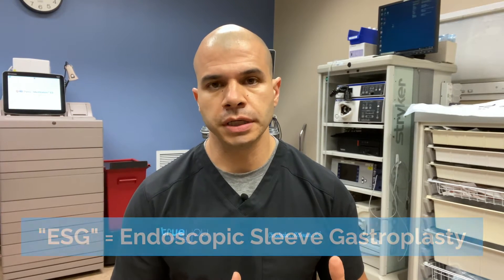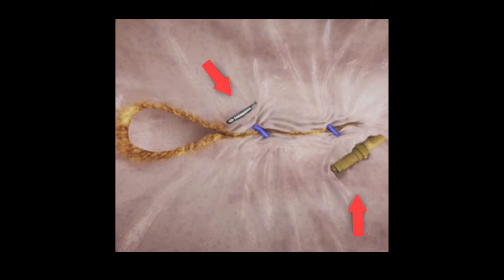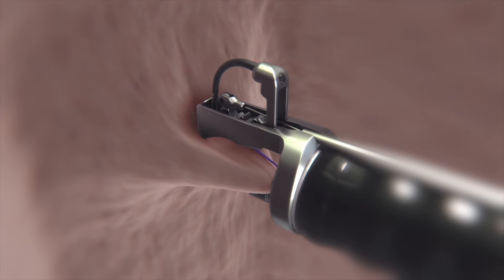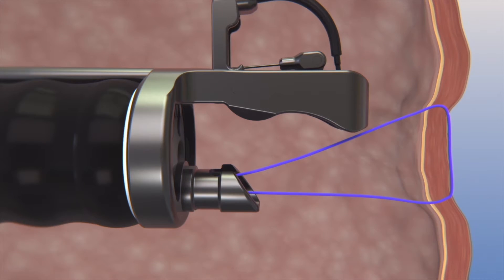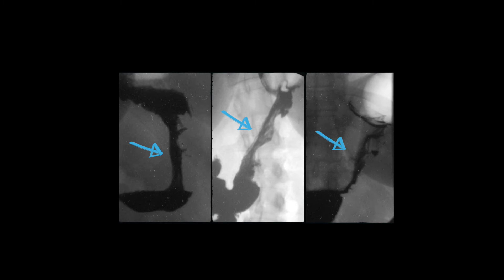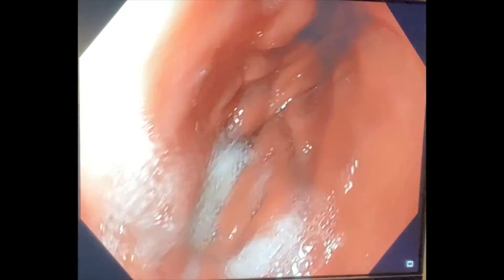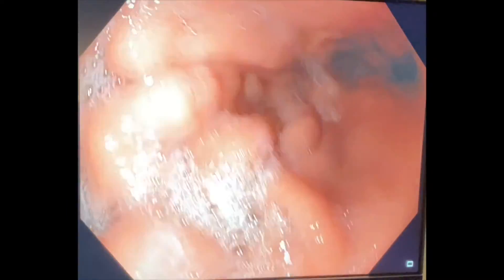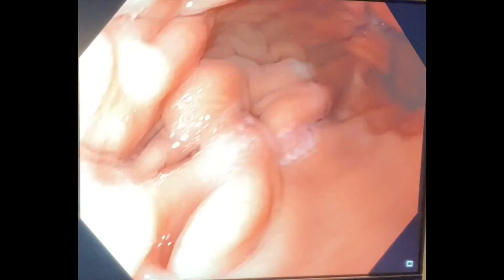How Long Does ESG Last? Durability of the Endoscopic Sleeve Gastroplasty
Update: Dr. Christopher McGowan, MD, is now practicing at Bariendo (formerly of True You Weight Loss).

Endoscopic Sleeve Gastroplasty (ESG) is an incisionless, minimally invasive weight-loss procedure that reduces stomach volume by approximately 70–80% using a series of endoscopic sutures. ESG is performed with the Apollo OverStitch device, which allows placement of full-thickness sutures from inside the stomach — with no external incisions.

The sutures used in ESG are extremely strong and designed to withstand long-term tension. When performed correctly, ESG is a durable and lasting procedure, with results supported by multi-year clinical data.

In this video, Dr. Christopher McGowan, MD, MSCR, a national leader in ESG, explains:
• how ESG sutures work
• why the procedure is durable
• factors that can reduce long-term effectiveness
• examples of well-performed vs. poorly performed ESGs

📍 Now at Bariendo: Learn more about ESG and other advanced endoscopic weight-loss options